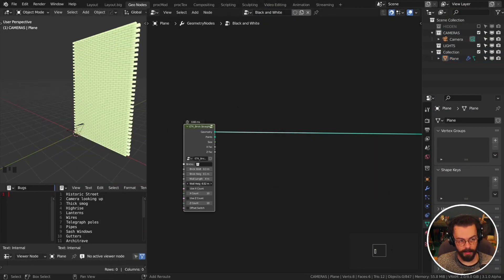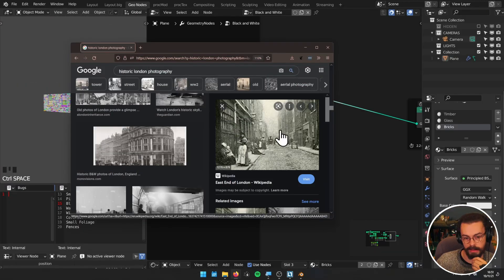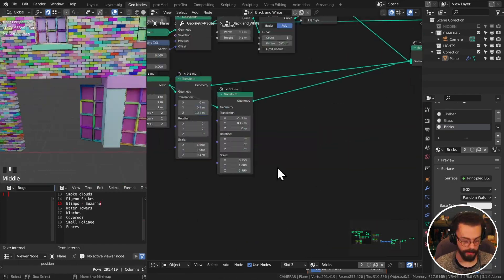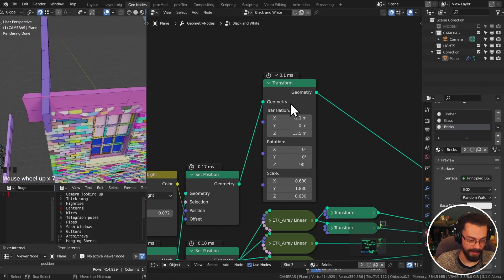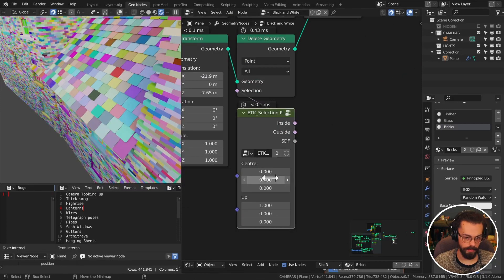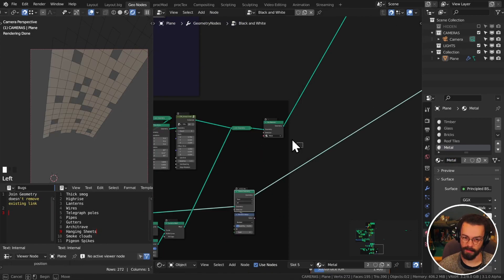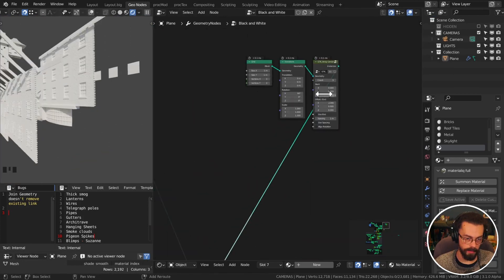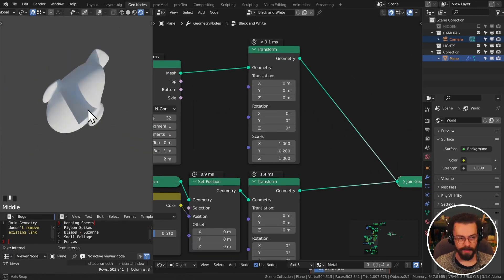Black and White Nodevember 2021 - Geometry Nodes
Let's see what we can do for our Black and White prompts!